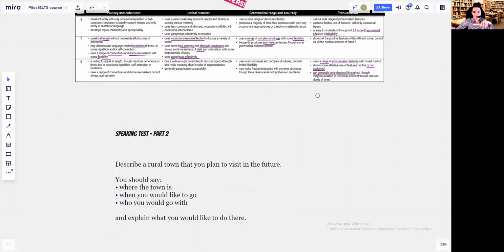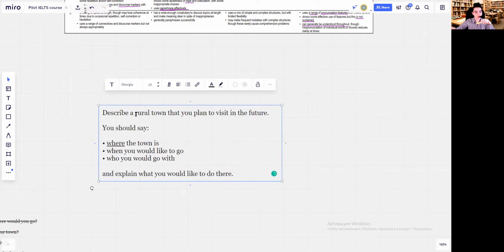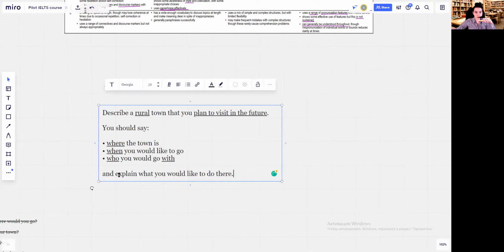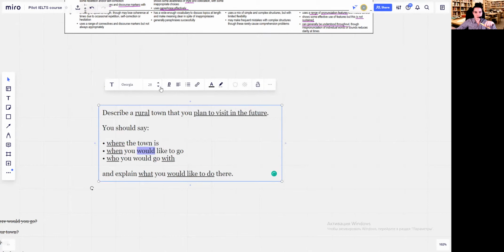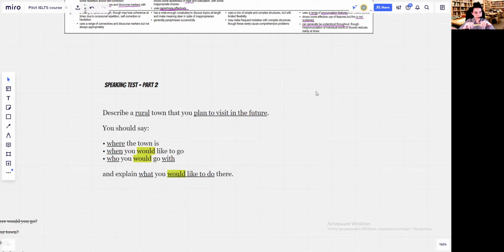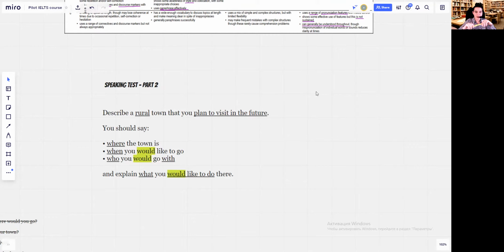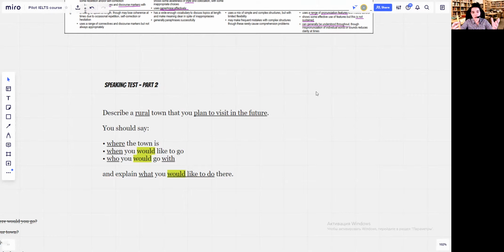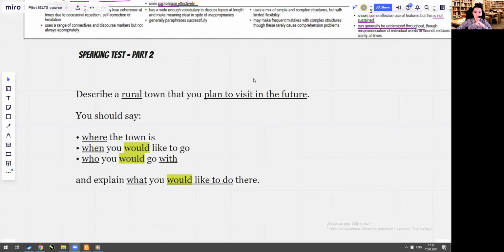IELTS Speaking Parts 1+2: session 3.2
Donate to make the free classes like this one possible in the future
In this video, I tell about the assessment criteria for the Speaking part and show typical questions that might be asked. You're also going to hear a good example.

The course is happening on Google Classroom so I'm going to refer to 'assignments' quite a lot. If you're interested in joining it and having your essays and speaking evaluated, let me know.